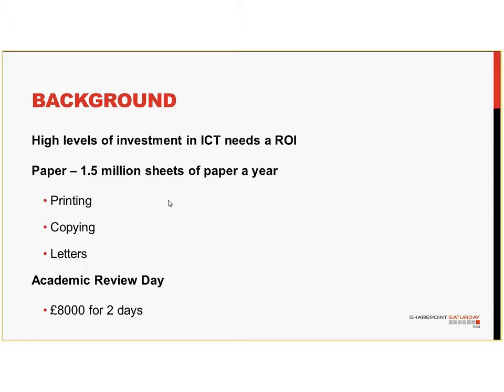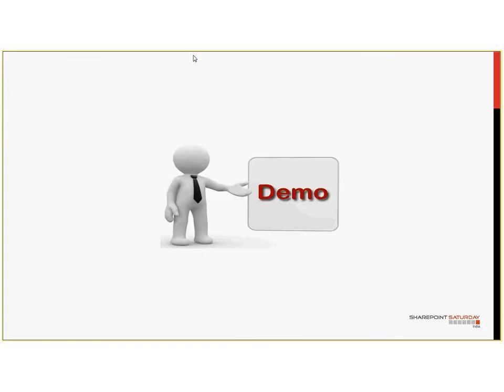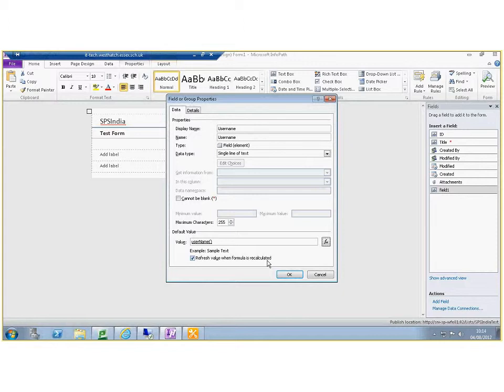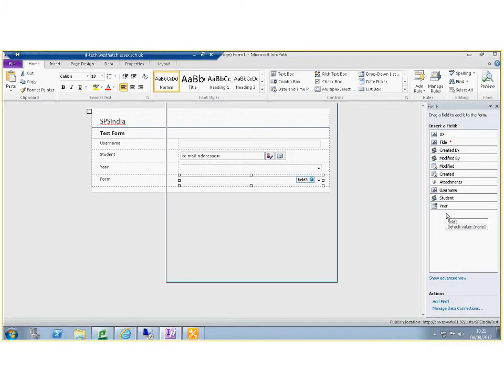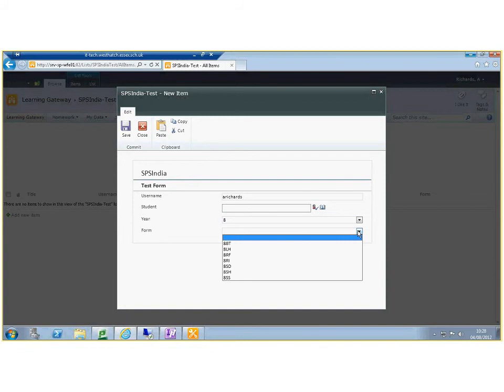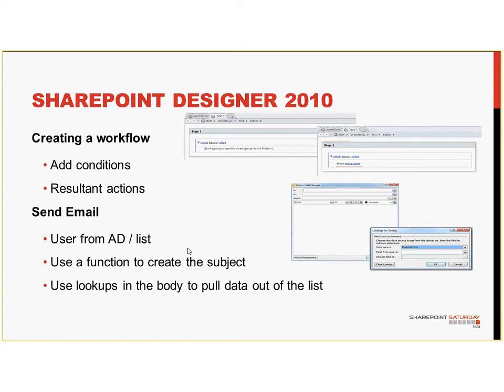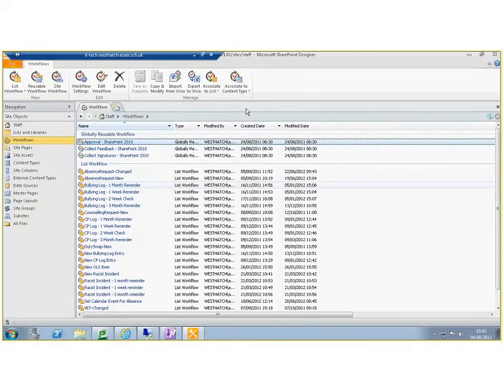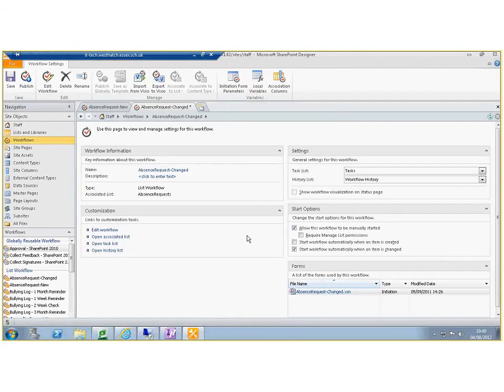Using SharePoint For Business Solutions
In this session you will learn how you can use SharePoint 2010 along with InfoPath and SharePoint Designer to create feature rich online forms to streamline your business processes. With a demo led session you will learn practical skills that will enable you to build workflow based business forms.